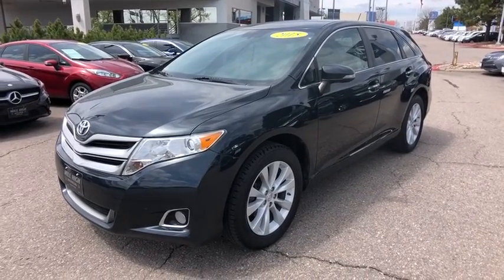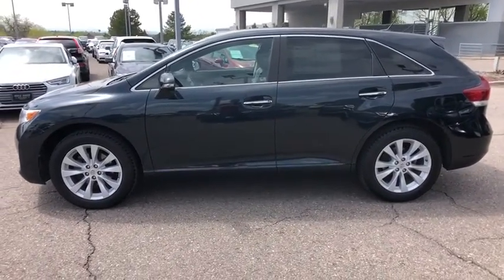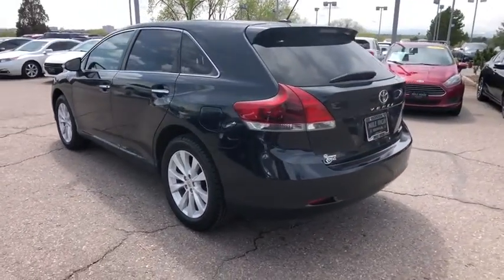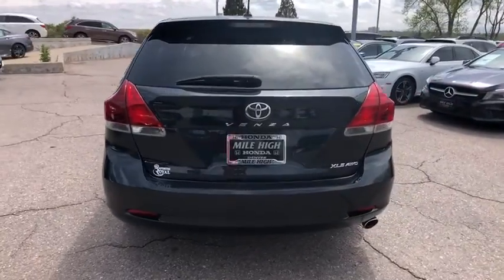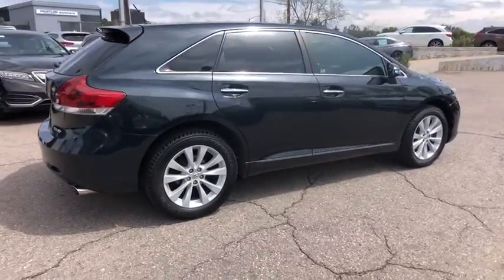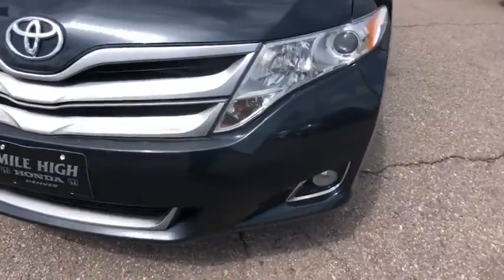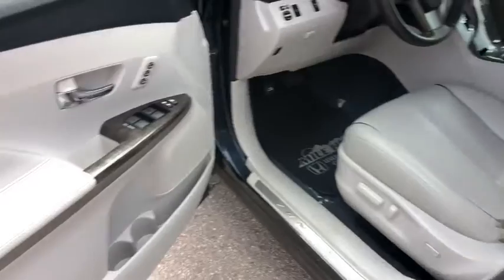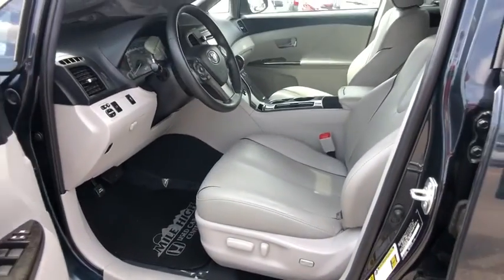2015 Toyota Venza Aurora, Denver, Highland Ranch, Parker, Centennial, CO 41411A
Parisian Night Pearl Used 2015 Toyota Venza available in Aurora, Colorado at

Priced below KBB Fair Purchase Price!LOW MILEAGE, LEATHER, Venza XLE, 4D Sport Utility, AWD.2015 Toyota Venza XLEAll prices include Dealer Handling fee of $599. Located in Denver CO, and also serving Aurora, Parker, Highlands Ranch, Castle Rock, Littleton, Lakewood, Englewood, and Golden.